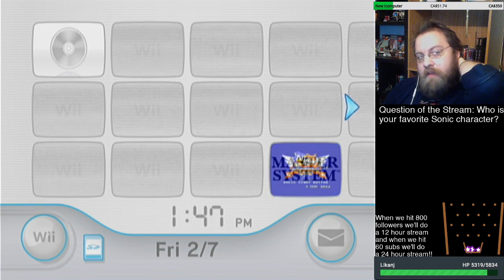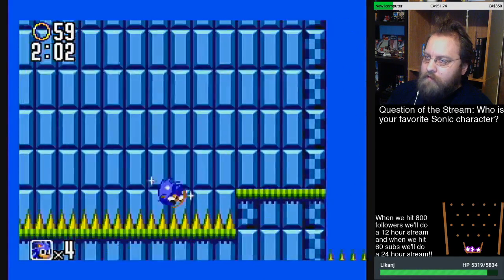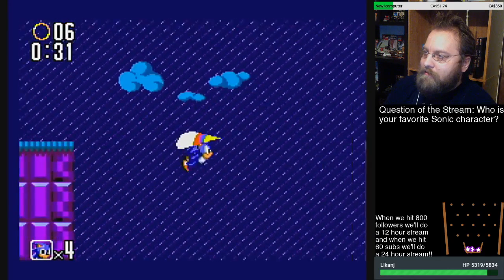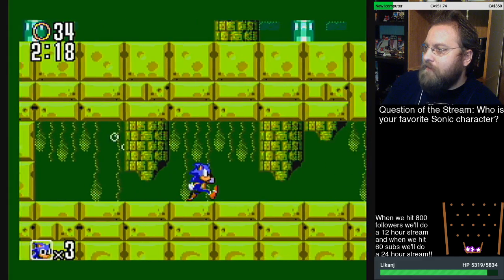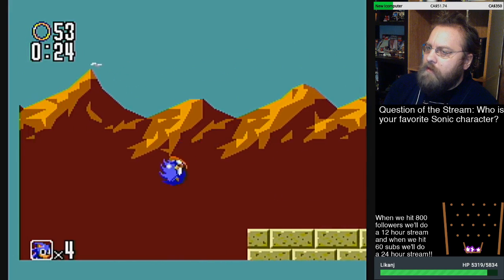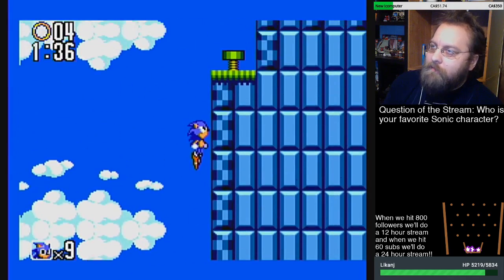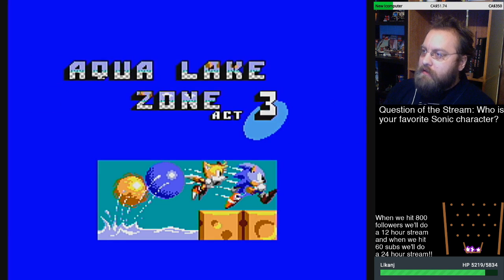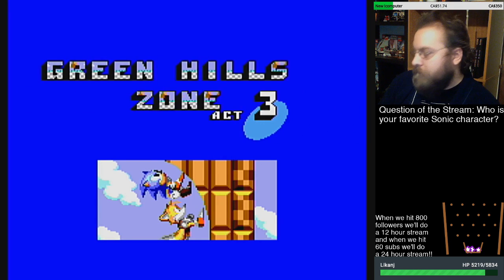Eric Plays Episode 678: Sonic the Hedgehog 2 (Master System) Part 1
Time to start on the Master System version of Sonic the Hedgehog 2.